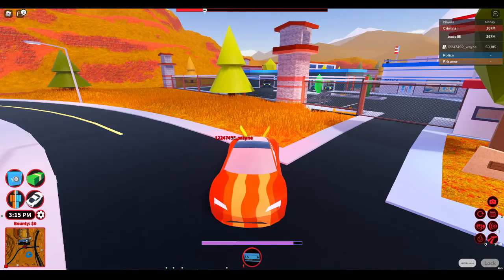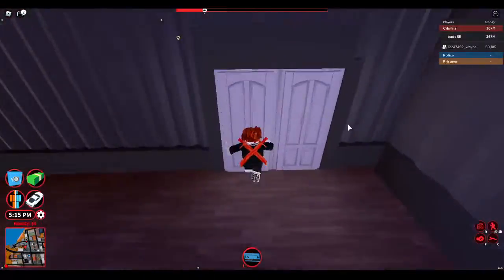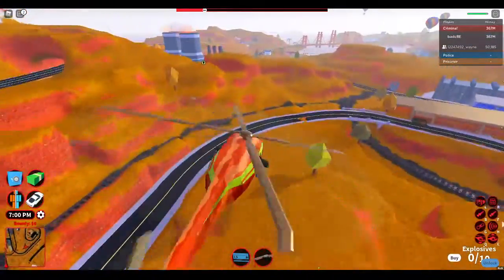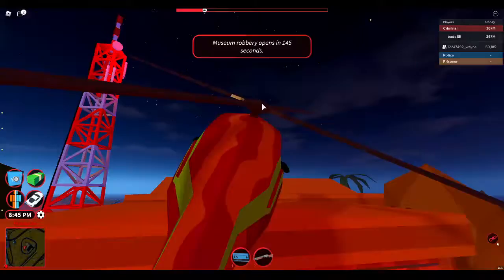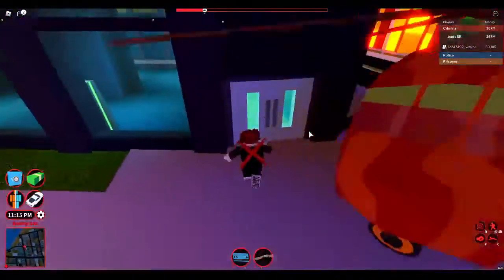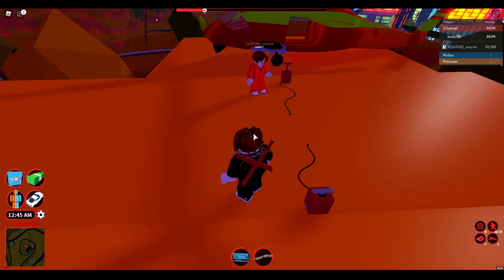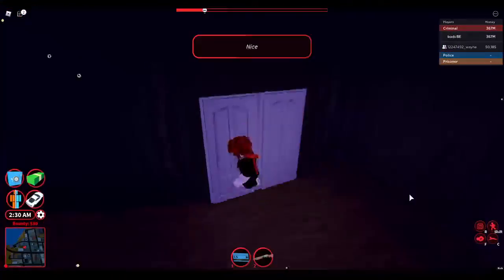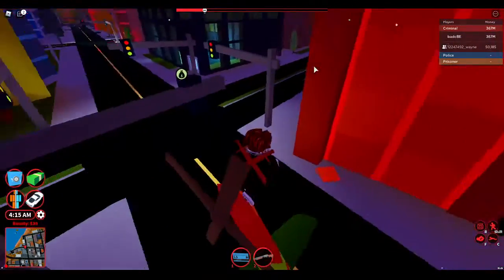Day 10 of RB Battles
JailBreak Lets Play lol